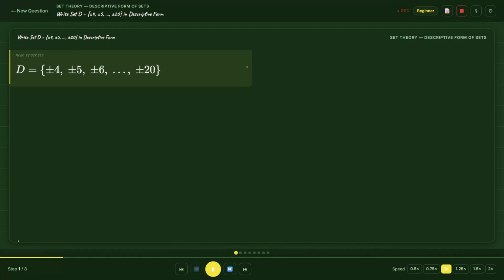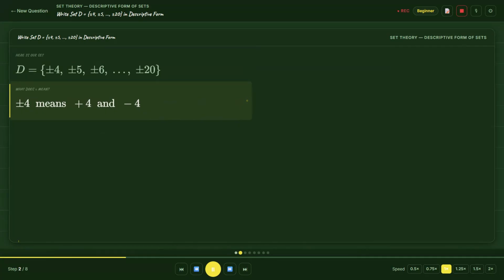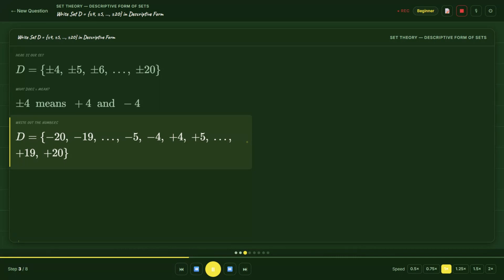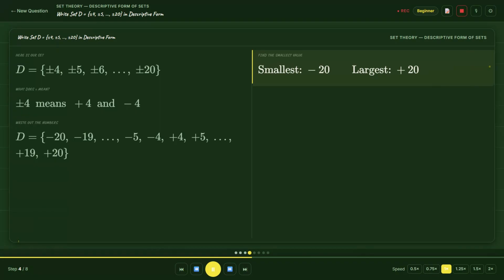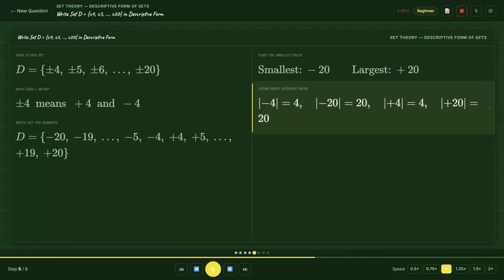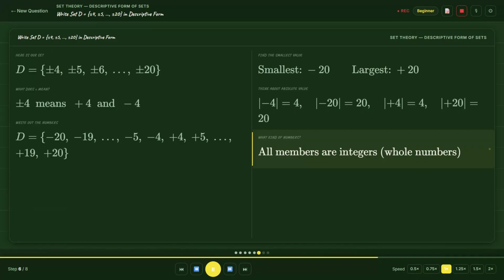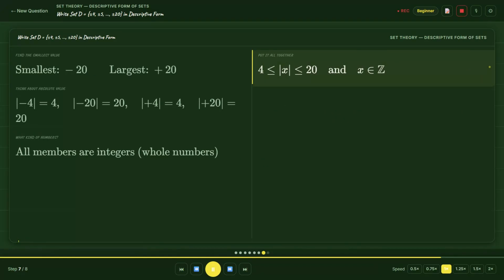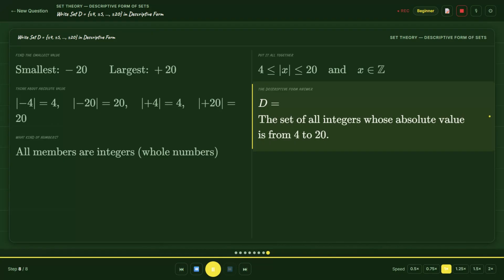Class 7 Maths Chapter 1 Exercise 7 Q.2 iv | Step-by-Step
Class 7 Maths Chapter 1 Exercise 7 Question 2 Part iv is explained clearly and step-by-step in this video to help students build a strong foundation in mathematics. This lesson focuses on the key concepts covered in Chapter 1 of the Class 7 Maths curriculum, making it easy for students to understand and solve problems with confidence.

In this video, you will learn exactly how to approach and solve Q.2 iv from Exercise 7, with a detailed explanation of each step involved. Whether you are preparing for your school exams or simply want to strengthen your understanding of Class 7 Maths, this tutorial is designed to make learning simple and effective.

We break down the problem using easy-to-follow methods that align with the NCERT and CBSE syllabus, so students can directly apply these techniques in their exams. This video is perfect for Grade 7 students, parents helping their children with homework, and teachers looking for clear reference solutions.

Key concepts covered include number systems, integer operations, and fundamental arithmetic skills that are essential for Class 7 Maths success. Understanding these basics will also help you in higher-level mathematics as you progress through your academic journey.

Do not forget to LIKE this video if it helped you, SUBSCRIBE to our channel for more step-by-step Maths tutorials, and COMMENT below if you have any questions or need help with other problems.